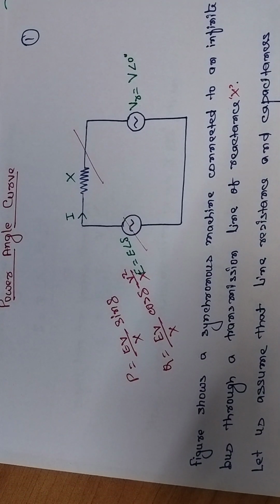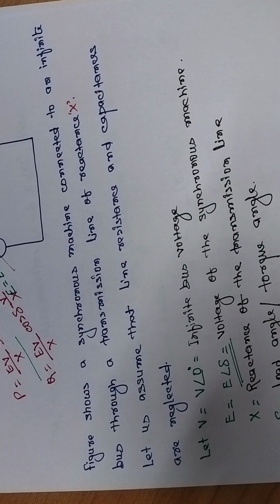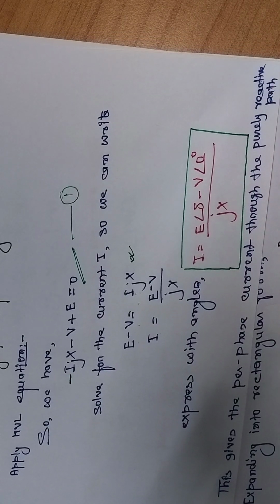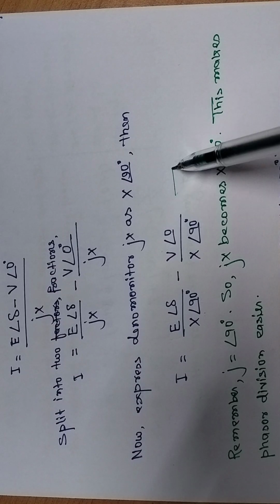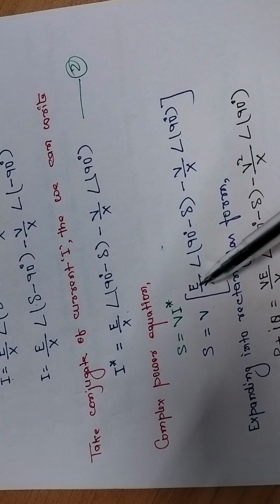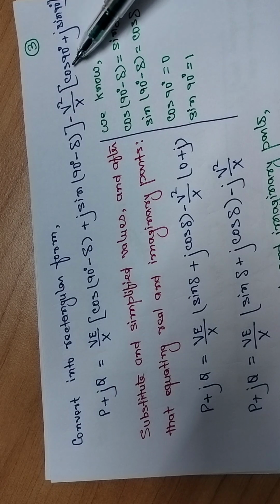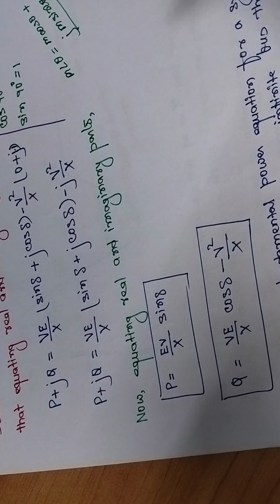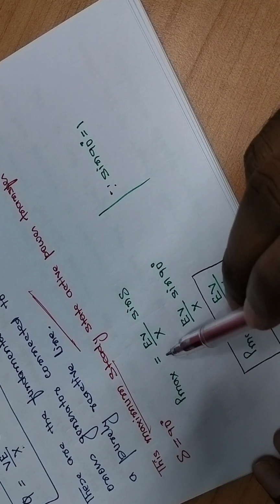Power Angle Curve Equation of synchronous generator for an infinite bus system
The Power–Angle Curve (also called the P–δ curve) is a fundamental concept in power systems that explains the relationship between the electrical power delivered by a synchronous generator and the load angle (or torque angle) δ.

It shows how the real power output of a generator varies sinusoidally with the angle between the internal generated emf and the infinite bus voltage. The curve reaches its maximum at 90°, which defines the steady-state stability limit of the machine. Beyond this point, power decreases and can even reverse direction, leading to loss of synchronism.

This curve is widely used in power system stability studies to understand generator behavior, define safe operating limits, and analyze conditions under which a machine can either act as a generator (supplying power to the grid) or as a motor (absorbing power from the grid).